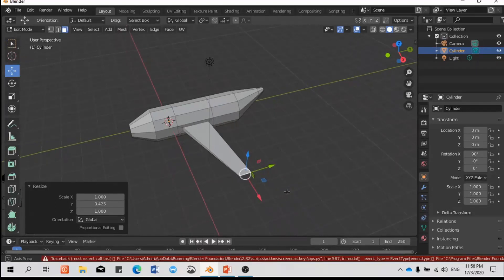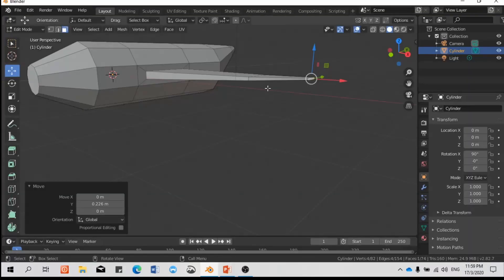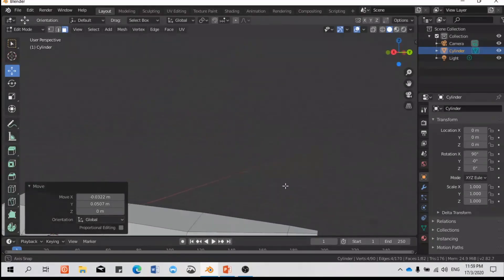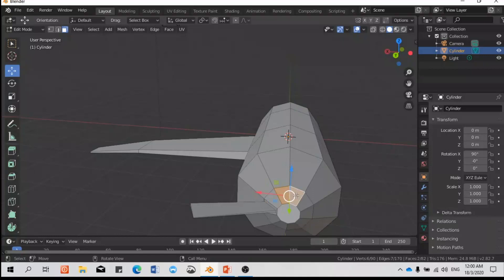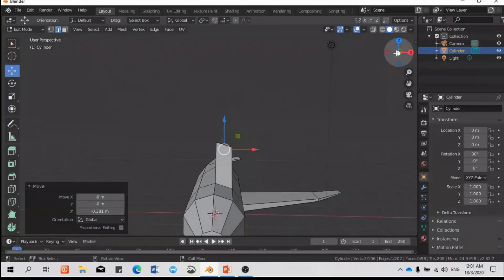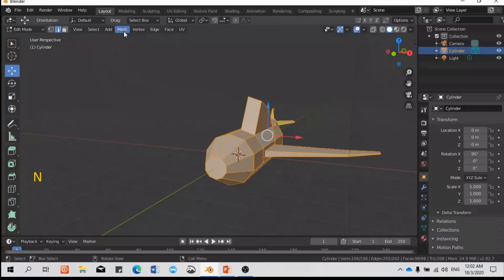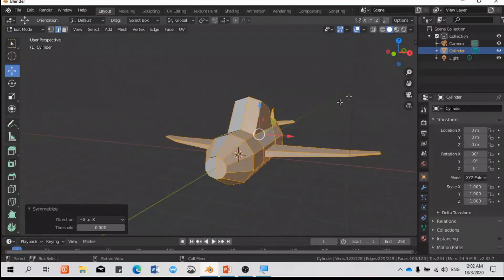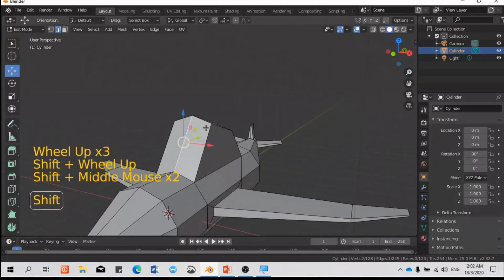14. BLENDER 2.82: SYMMETRY TOOL (SYMMETRIZE)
In this video, I am going to show you on how to make a symmetrical object by using Symmetrize tool in Blender 2.82.

The Symmetrize tool is a quick way to make a mesh symmetrical. It works by cutting the mesh at the pivot point of the object, and mirroring over the geometry in the specified axis, and merges the two halves together (if they are connected).

So you don't have to do extra works for the other side.